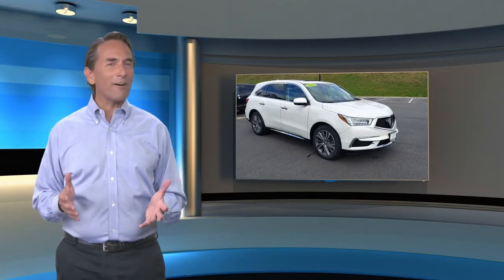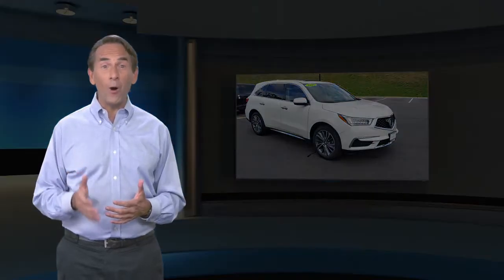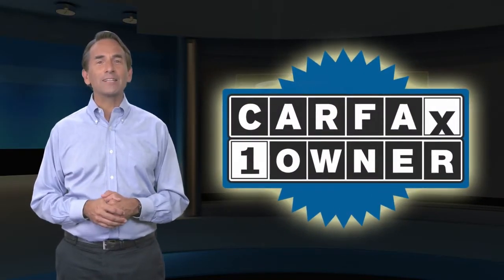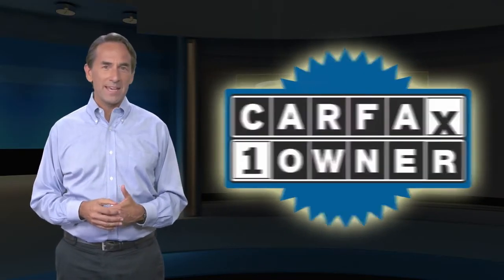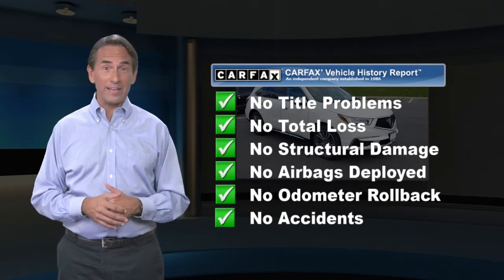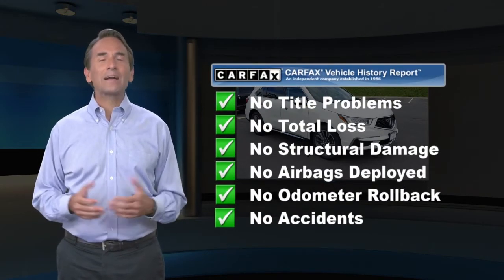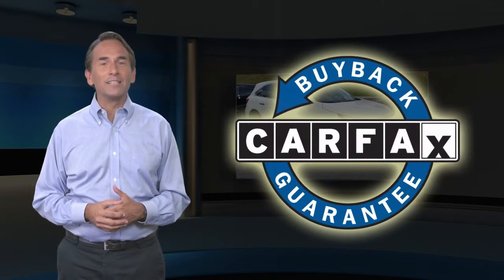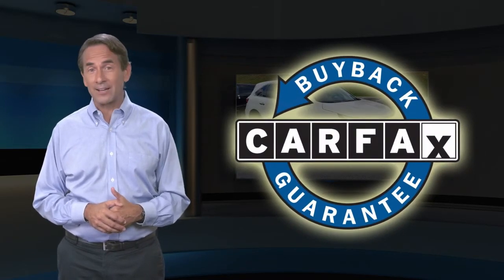Certified 2018 Acura MDX w/Technology Pkg, East Brunswick, NJ P7886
Open Road Acura of East Brunswick

Acura Certified, Extra Clean, CARFAX 1-Owner, LOW MILES - 38,655! FUEL EFFICIENT 26 MPG Hwy/18 MPG City!, $800 below J.D. Power Retail! Navigation, Moonroof, Heated Leather Seats, Third Row Seat, Rear Air, Back-Up Camera CLICK NOW!SHOP WITH CONFIDENCEAcura Concierge Service - weather info, insurance claim assistance, auto-glass referrals, and more! Additional Acura Care Coverage is available, if desired, Balance of original 7-year/100,000-Mile Powertrain Warranty, First scheduled maintenance is complimentary, 182-Point inspection conducted by factory-trained Acura technicians, 24-Hour Roadside Assistance, with fuel delivery, lockout service, jump-starts, and flat tire service, Trip-Interruption Services, Additional 24 months / 100,000 miles after expiration of the original New Vehicle Limited Warranty, 3-Month trial of SiriusXM Satellite Radio includedEXCELLENT VALUEThis MDX is priced $800 below J.D. Power Retail.KEY FEATURES INCLUDELeather Seats, Third Row Seat, Navigation, All Wheel Drive, Power Liftgate, Rear Air, Heated Driver Seat, Back-Up Camera, Premium Sound System, Satellite Radio, iPod/MP3 Input, Bluetooth, Remote Engine Start, Dual Zone A/C, Smart Device Integration. Rear Spoiler, MP3 Player, Sunroof, Aluminum Wheels, Remote Trunk Release. Acura w/Technology Pkg with White Diamond Pearl exterior and Espresso interior features a V6 Cylinder Engine with 290 HP at 6200 RPM*. Non-Smoker vehicle, Technology Pkg w/ Navigation, ALL WHEEL DRIVE, INCLUDES BALANCE OF FACTORY WARRANTY, CLEAN CARFAX, ACURA CERTIFIED!EXPERTS ARE SAYINGKBB.com explains "If you're looking for a family-friendly 3-row SUV with strong performance Great Gas Mileage: 26 MPG Hwy.*Based on current year EPA mileage ratings. Use for comparison purposes only. Your actual mileage will vary, depending on how you drive and maintain your vehicle, driving conditions, battery pack age/condition (hybrid models only) and other factors.

[RLVID:4411:2623a6834ac01292:61976336ec62cc42:1]